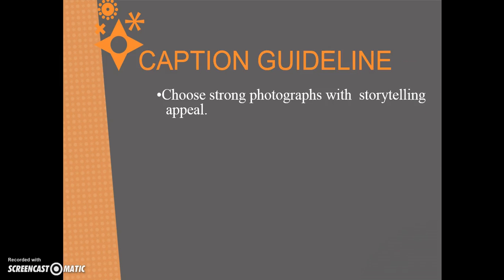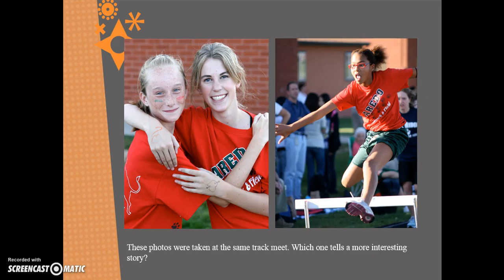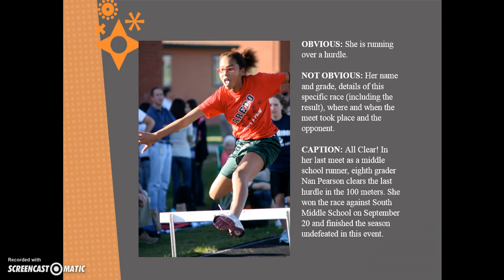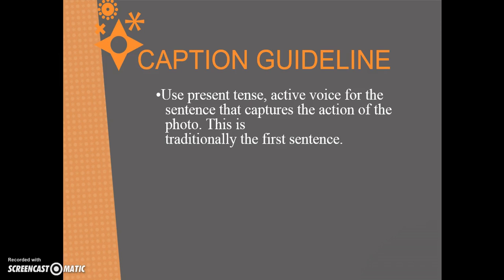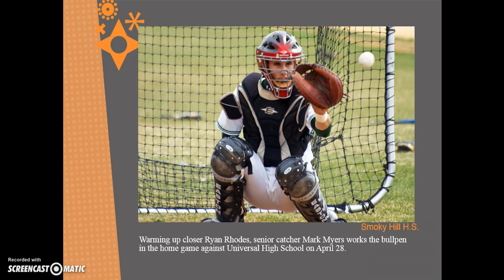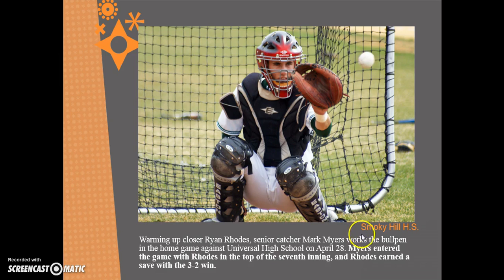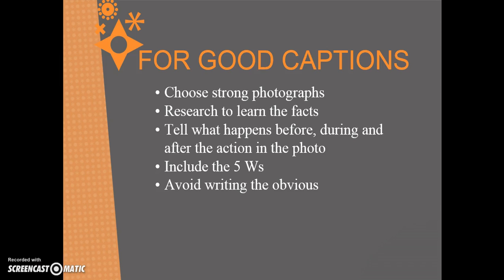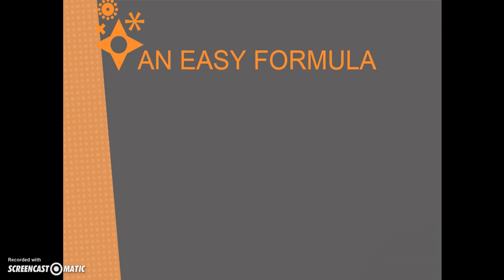Creating Correct and Captivating Captions - Part 1